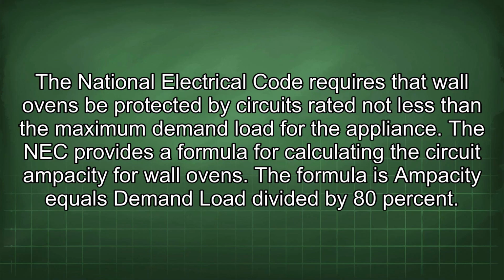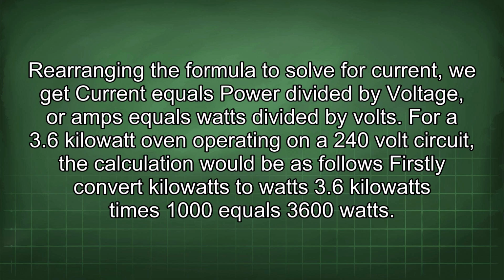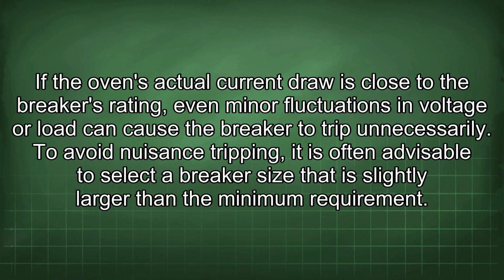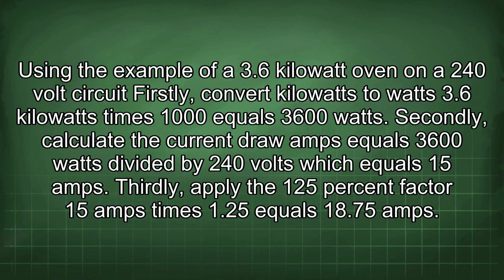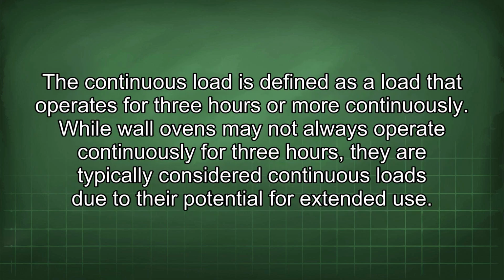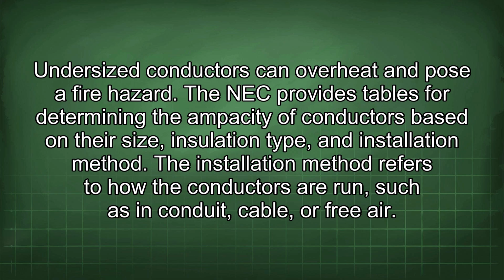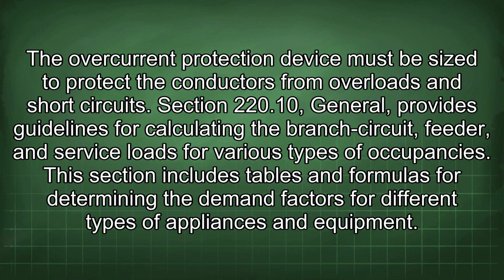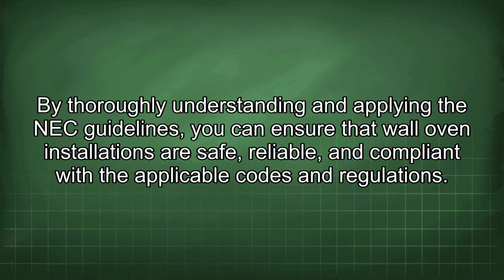Wall Oven Breaker Size NEC Code Calculation Explained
Learn how to calculate the correct breaker size for a 3.6 kilowatt wall oven according to the National Electrical Code. Understand the NEC requirements and why a 50 amp breaker is necessary. The 3 hour continuous use rule does not apply to wall ovens.